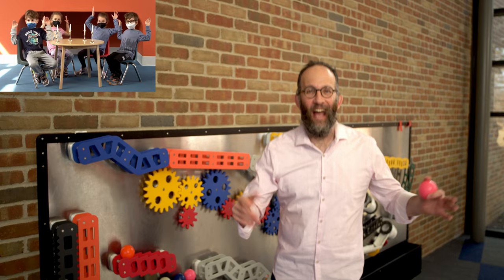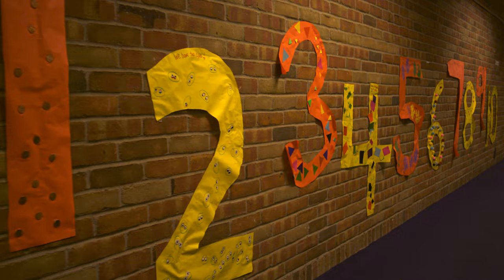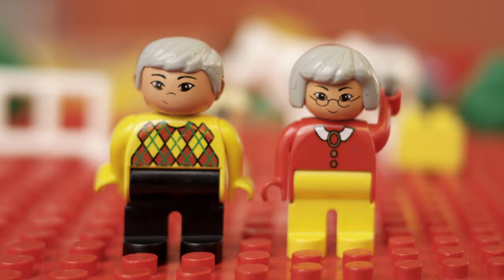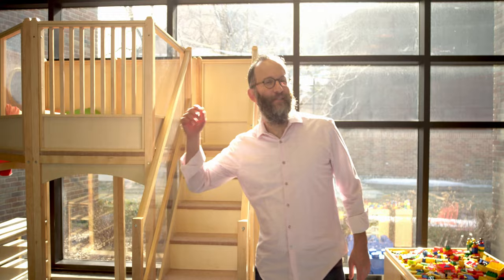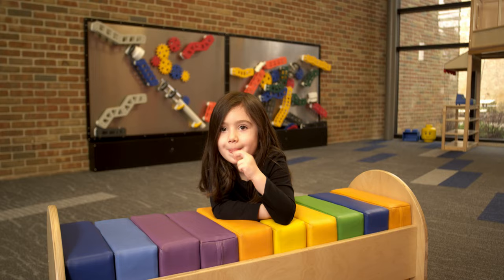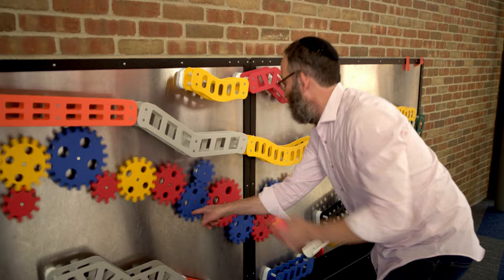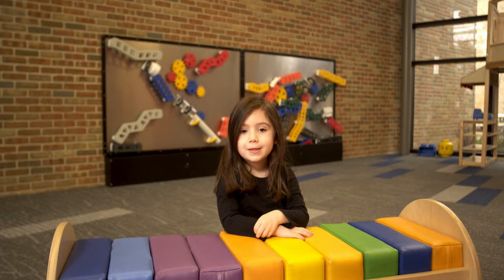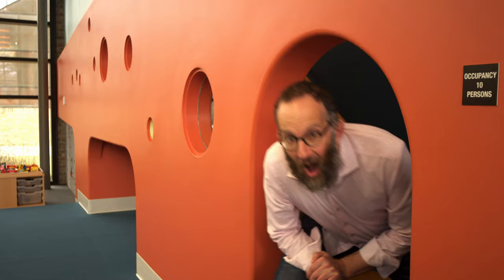Counting Song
Written by Cantor Michael Smolash & Zipser Artist in Residence Jacob Spike Kraus
Vocals Cantor Michael Smolash

The entire Temple Kidsrael project was fully underwritten through a generous gift from the Gottlieb family in loving memory of Stephen Gottlieb. We know this engaging music and inspiring book will share his love of music with countless Temple families.

Album produced & mixed by Eric Hoegemeyer at the Aashrum Studio
Coproduced by Zipser Artist in Residence Jacob Spike Kraus & Cantor Michael Smolash
Mastered by Jim Kissling
Production Coordinator: Maya Grinboim

Instruments:
James Simonson- Bass
Todd Glass- Drums and Percussion
Jacob Groopman- Guitars, Banjo, Mandolin
Bob Mervak- Piano, Wurlitzer, Melodica, Rhodes
Chris Codish- B3, Moog
Jacob Spike Kraus- Guitar (We Sing Shabbat & Kum Kum Lei Lei), Glockenspiel
Eric Hoegemeyer- Kit and Percussion (Eretz Yisrael Sheli)
Grant Flick- Violin

Album artwork designed by Casey Wright

Videos:
Directed and edited by Scott Loudon
Director of Photography, Raymond Rivard
Second Camera & lights, Jake Mulka
Finish editor, Even Thompson

Temple Israel
5725 Walnut Lake Rd,
West Bloomfield, Michigan